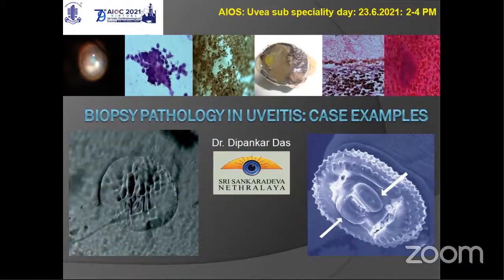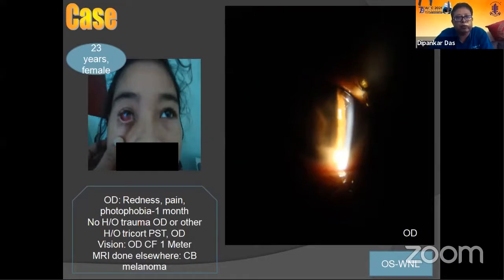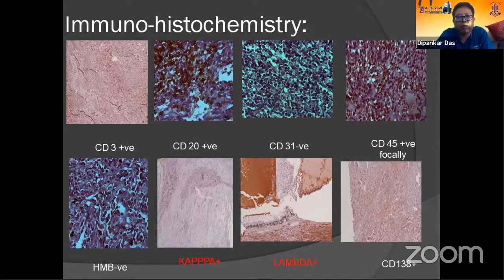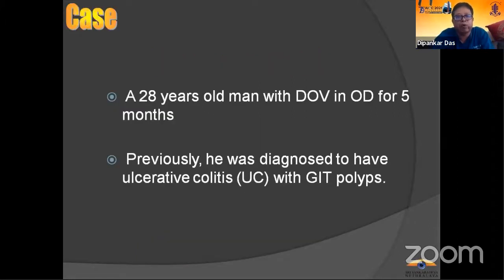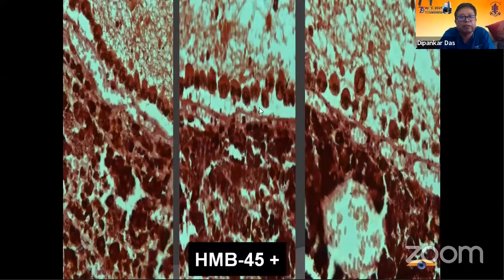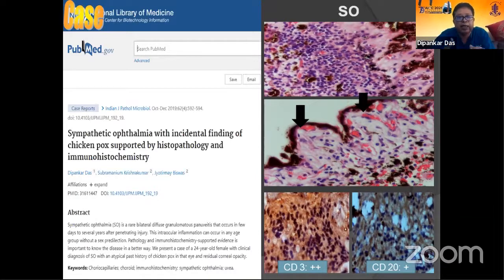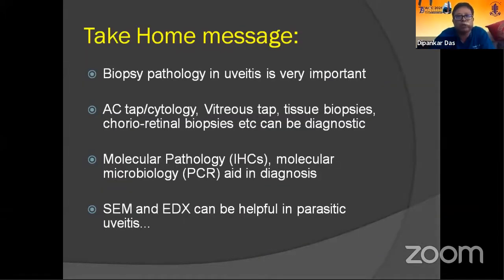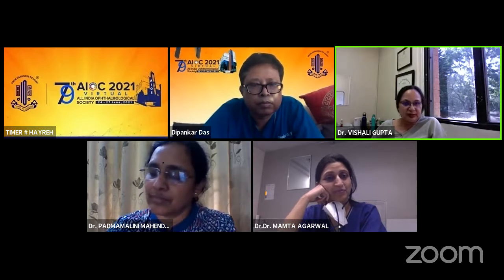AIOC2021-GP77-Topic-Dr.Dipankar Das-Biopsy Pathology